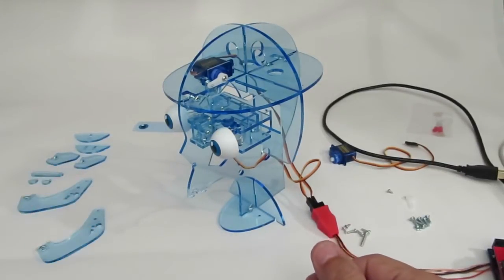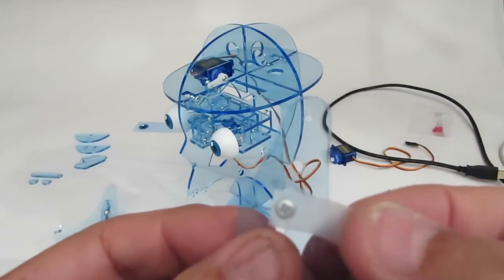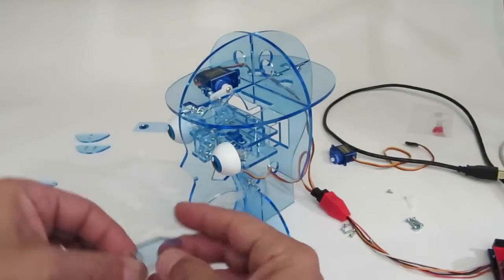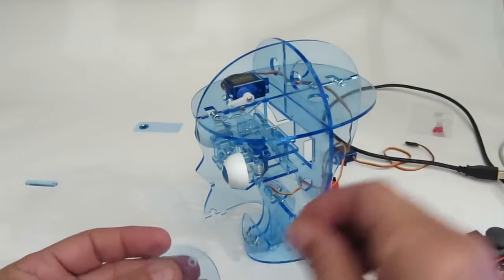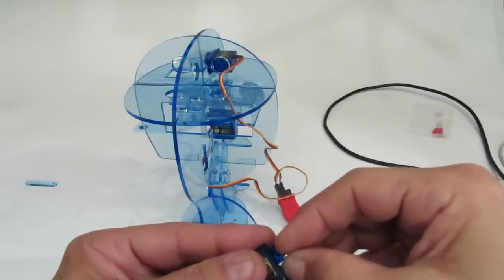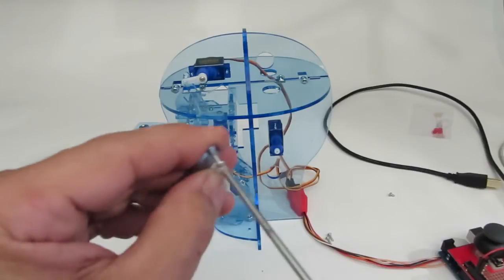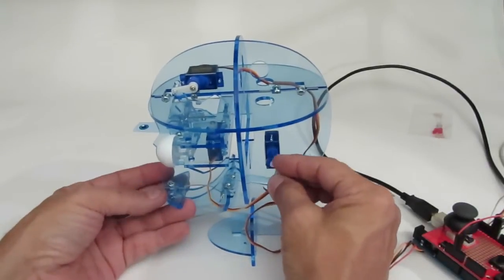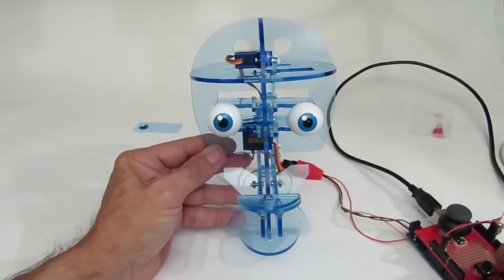06 StarBot Mouth and Finish Up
Sixth and final video in a series on how to build your StarBot Animatronic Robotic Puppet. This video cover how to install the jaw and finish up your StarBot.